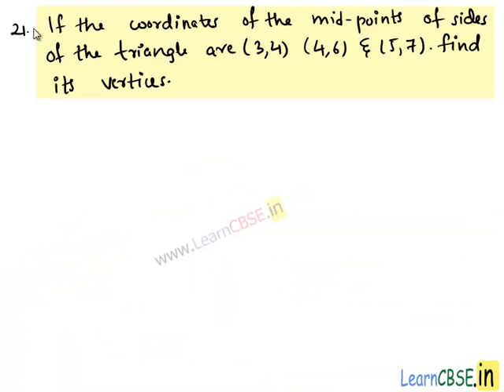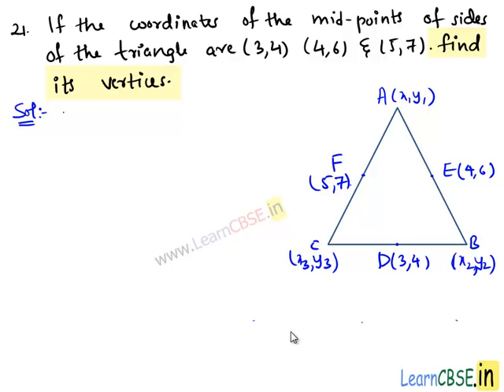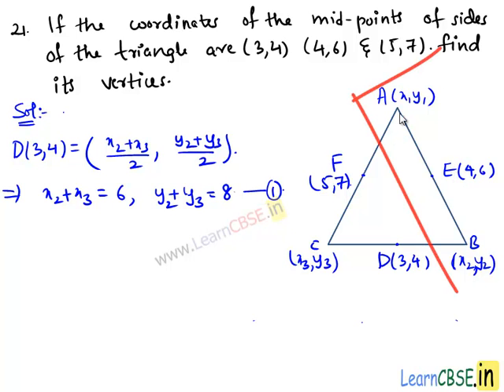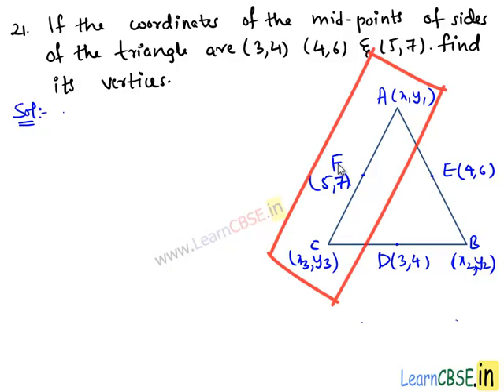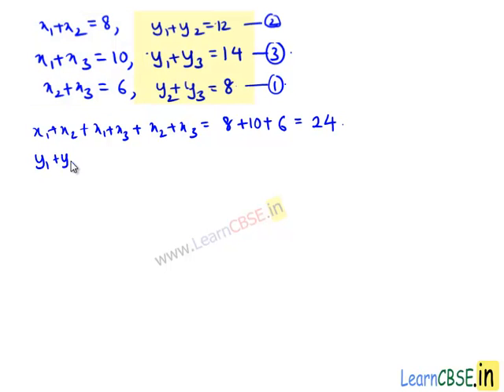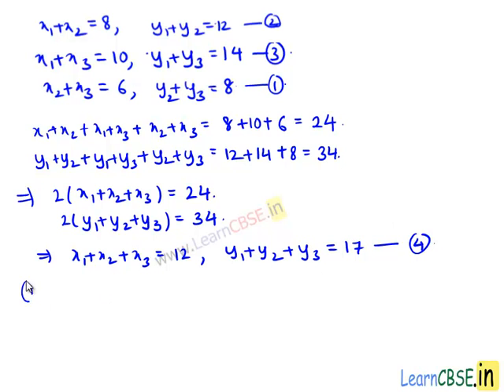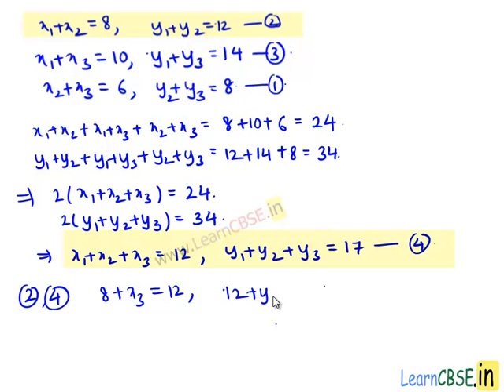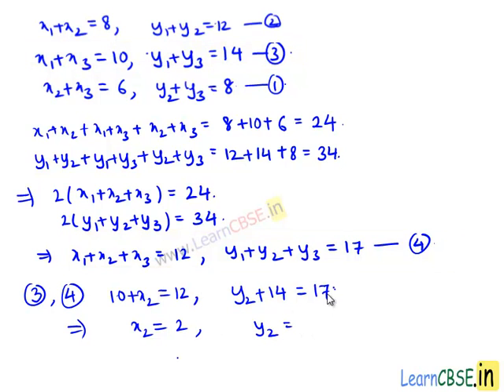RD Sharma Class 10 Solutions Co ordinate Geometry Exercise 14.3 Q21